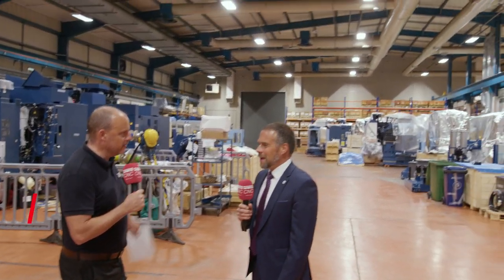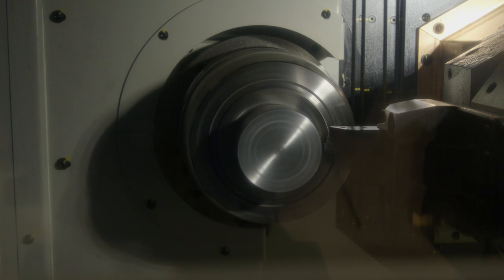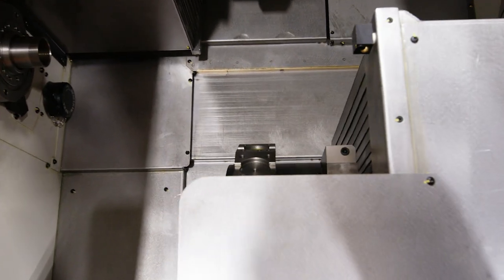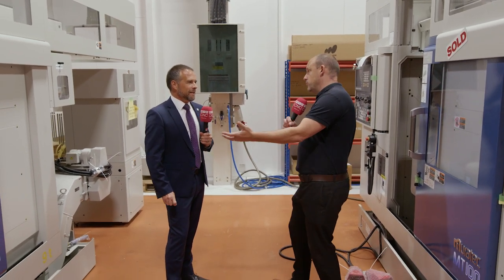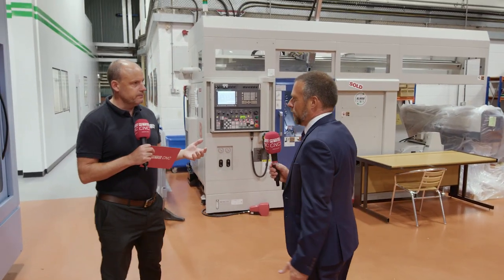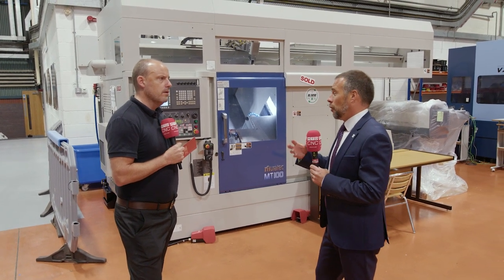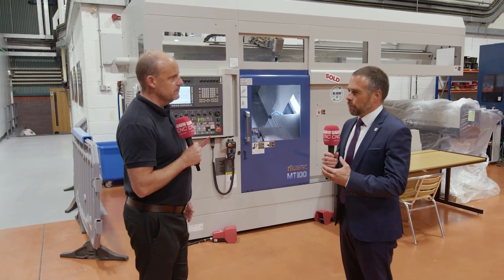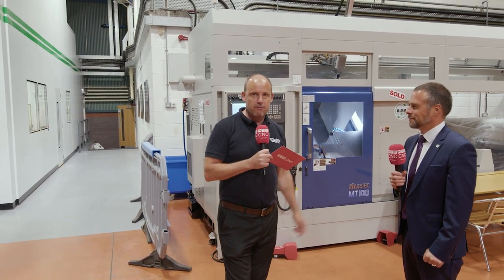Matsuura’s success of unmanned running with Murata machines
MTDCNC brings you a tour of the machine preparation zone at Matsuura Machinery! Paul Jones talks to Mark Cumberland from Matsuura Machinery to find out about their success story with Murata machines. Matsuura have sent a good throughput of machines to respective customers and are now going on to the next batch of machines which include the Matsuuras and Muratas. The Murata is all about automation and unmanned running with the ability to load and unload in 7 seconds. The MT range is a huge part of Muratec machines suited to typical subcontractors in the UK. Mark talks about the two variants including the MT100i and MT200i, and the MT100G and MT200G. These machines are quick, accurate, and stable, providing the process capability to run through the night unmanned!